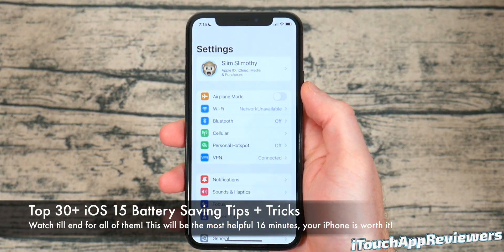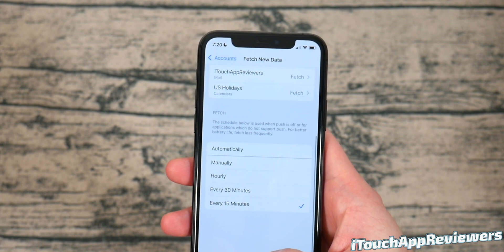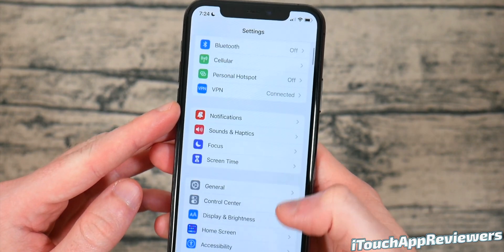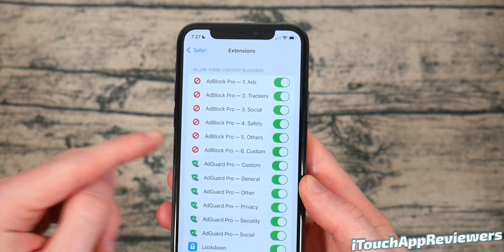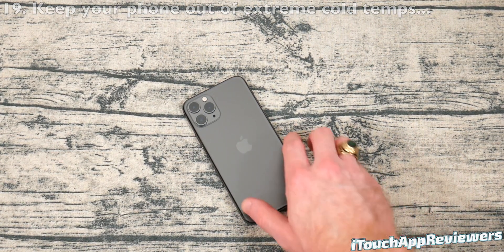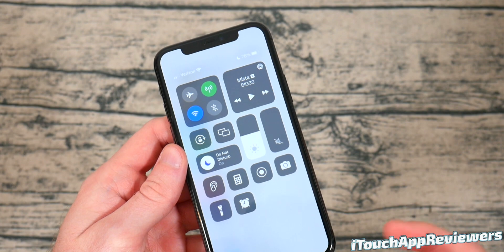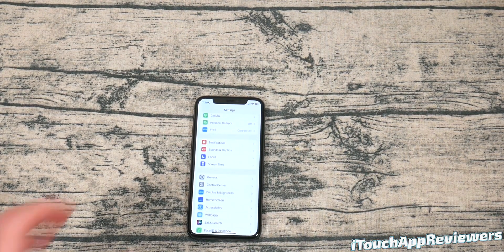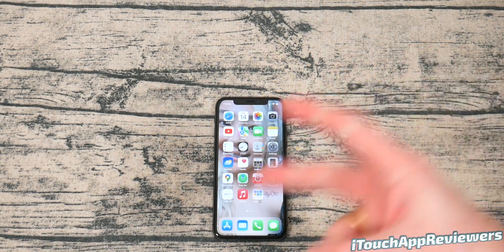iOS 15 // 30+ Battery Life TIPS + TRICKS! // Extend Your iPhone's Battery Health!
Here are 30+ iOS 15 Battery Life Tips and Tricks that actually work! Most of these iOS 15 Battery Tips & Tricks you have never heard of, so make sure to watch till the end to see all of them. If you implement these iOS 15 Tips and Tricks for your iPhone Battery, your battery life should improve, especially if you utilize all 30 of the tips+tricks!

Use these Battery Life Tricks to enhance battery life on your iPhone 13, iPhone 13 Pro, or iPhone 13 Pro Max! These tips also work on iPhone 11, iPhone 11 Pro, iPhone 11 Pro Max, iPhone 12, iPhone 12 Pro, iPhone 12 Pro Max, and more!

These iPhone Battery Tips will also work on iPhone 7, iPhone 8, iPhone X, iPhone XS, and iPhone XS Max! Extending your battery life is crucial for having an all-day battery on your new iPhone.

Let us know if you have any battery boosting secret tips and tricks in the comments below. iOS 15 is very good with battery overall but changing these few settings can really give you extra battery life.

Making these changes will also help keep your Battery Health at 100%.